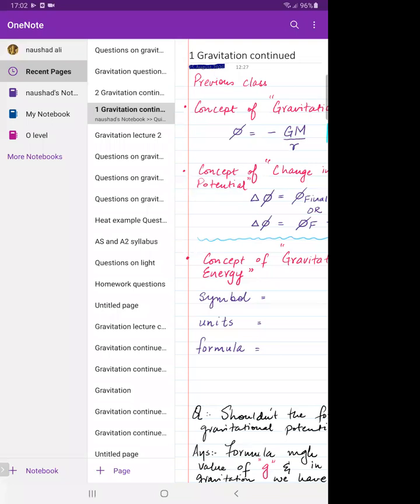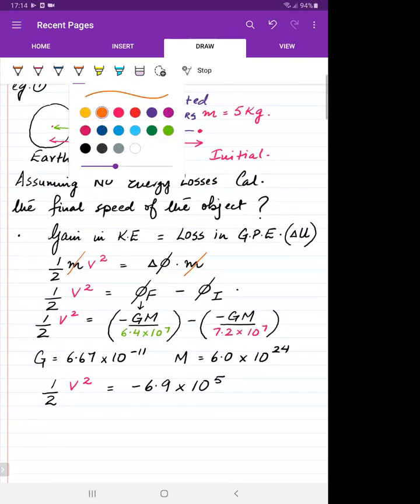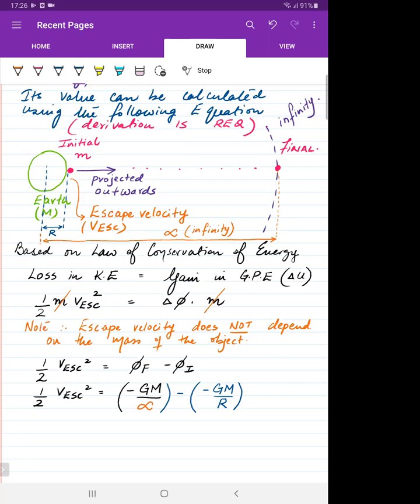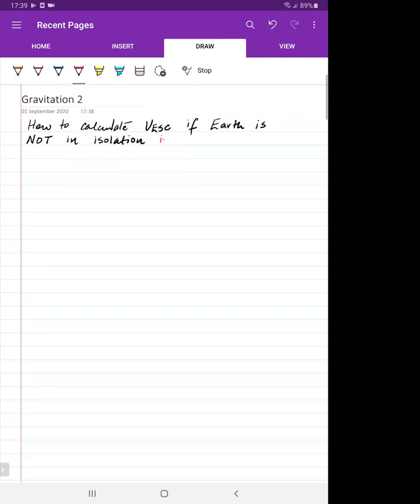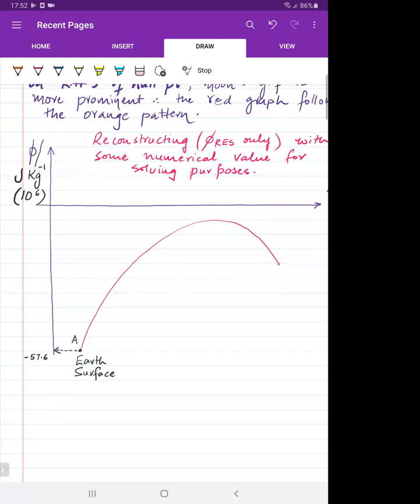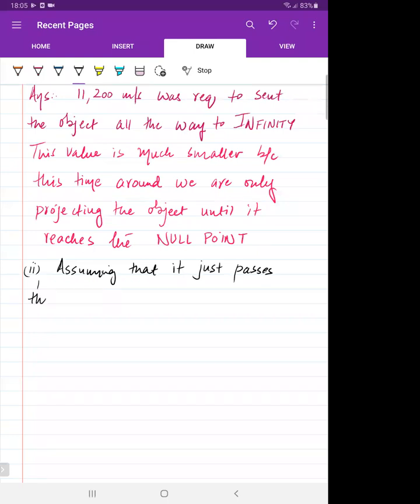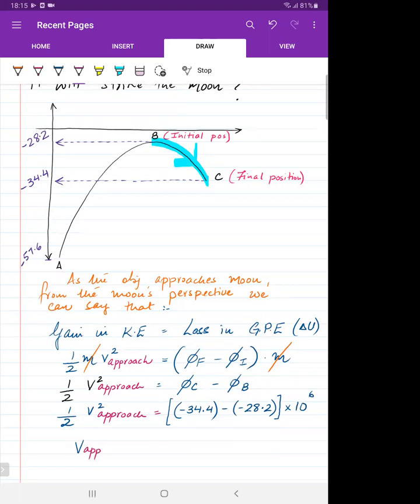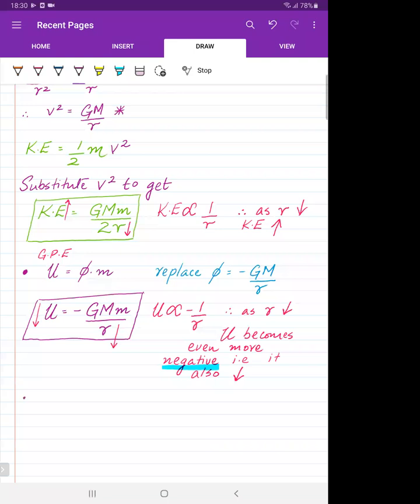Gravitation A2 Level Physics Lecture 4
📘 A Level Physics – Gravitation | Lecture 4
🎓 Taught by Sir Naushad Karamali

In Lecture 4 of the Gravitation series for A2 Level Physics, Sir Naushad Karamali wraps up the chapter with final concepts, exam-style problem solving, and key past paper techniques. This session brings together everything you need to confidently tackle gravitation questions in your A Level (CAIE) exams.

This video is part of a focused revision series, created purely to help students succeed in their A Level Physics exams with clear explanations and strategic guidance.

🧠 Ideal for:

CAIE A2 Physics students

Final gravitation revision & exam tips

Learning from Sir Naushad Karamali’s structured, student-friendly teaching